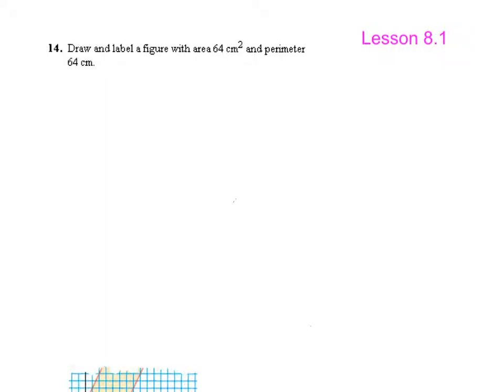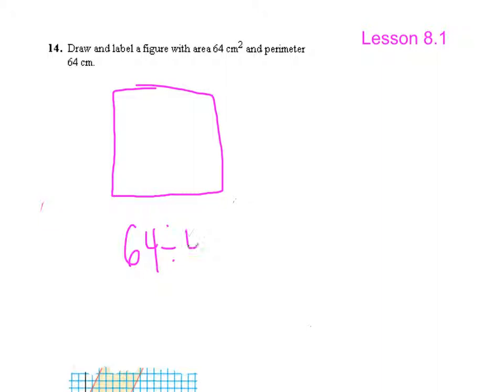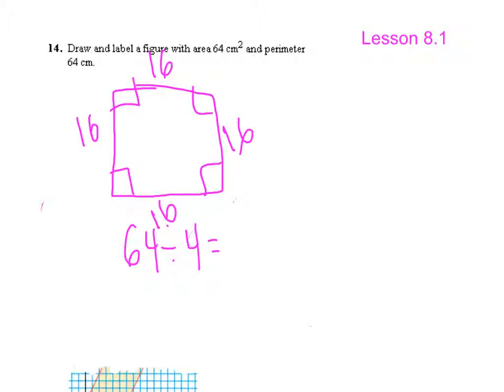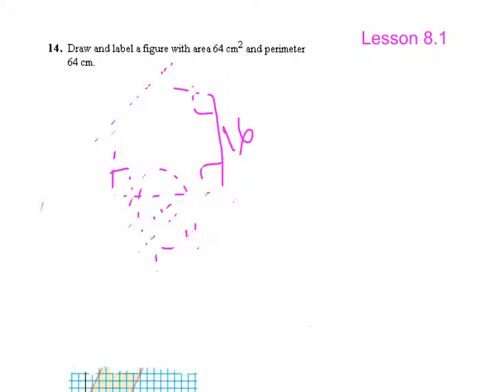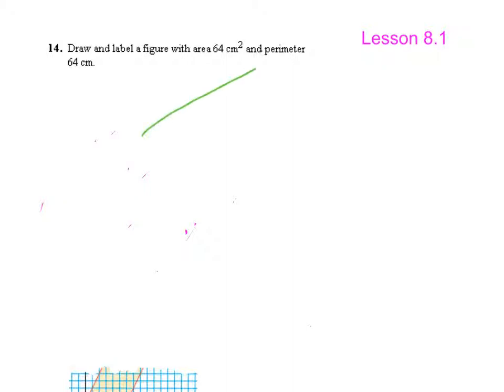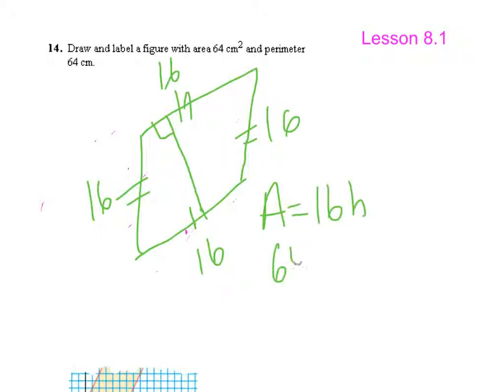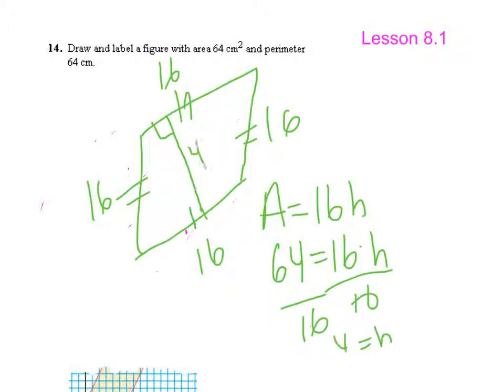AV1 Lesson 8.1problem 14.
Area of a parallelogarm, Discovering geometry